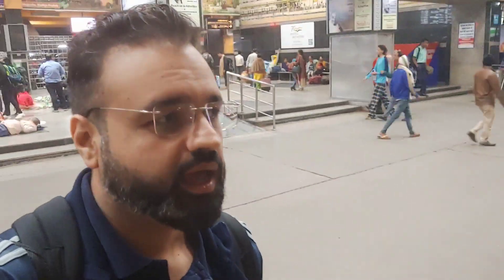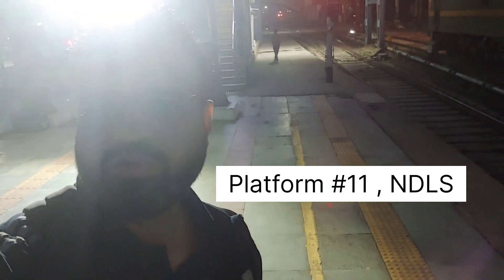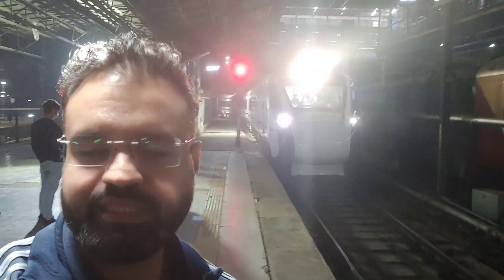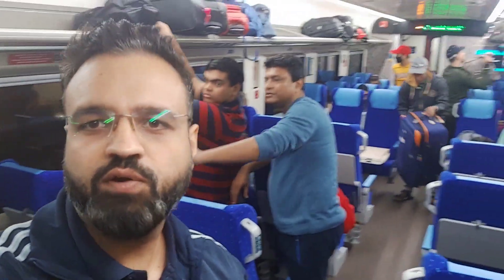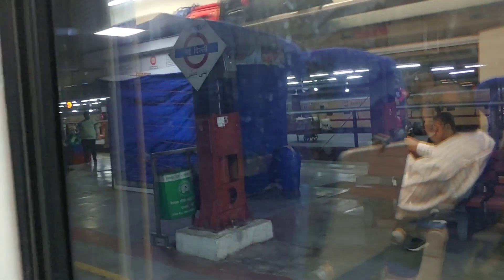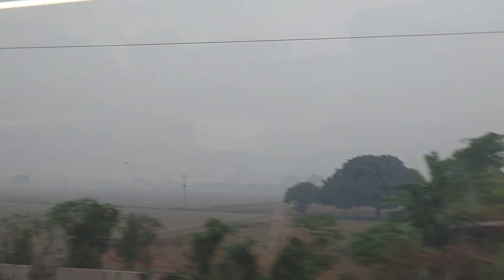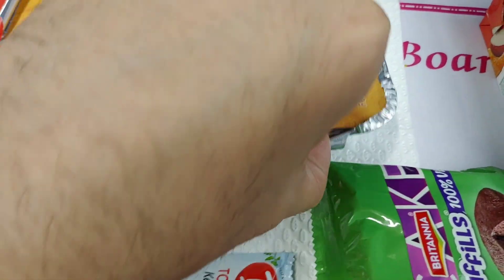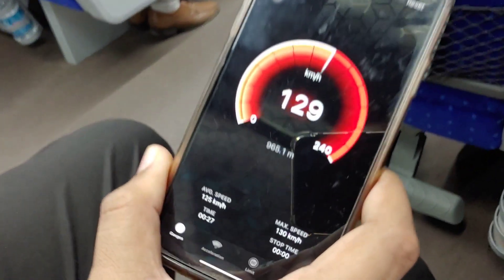Vande Bharat Delhi to Chandigarh 22447